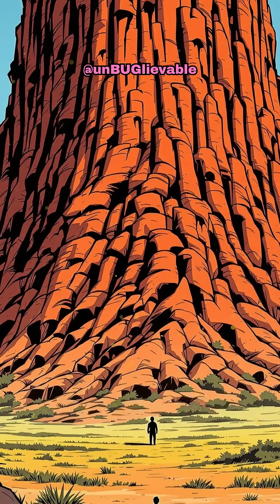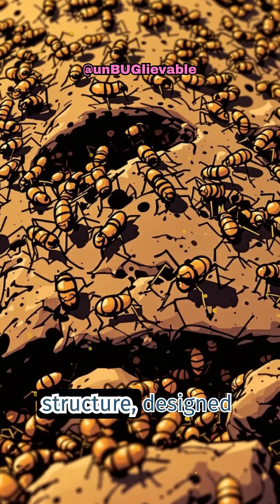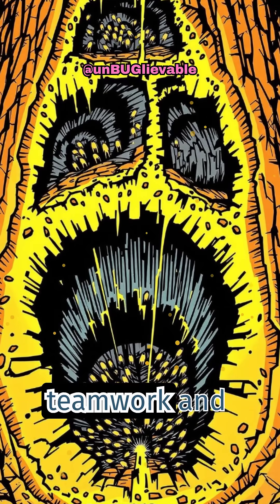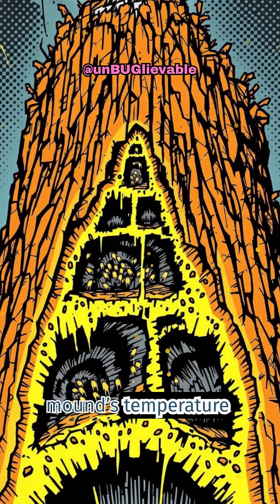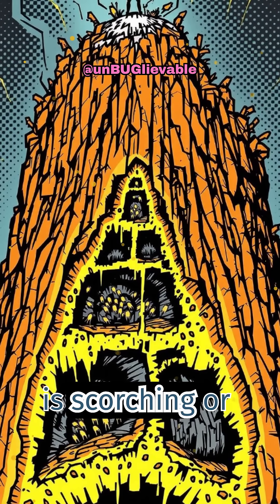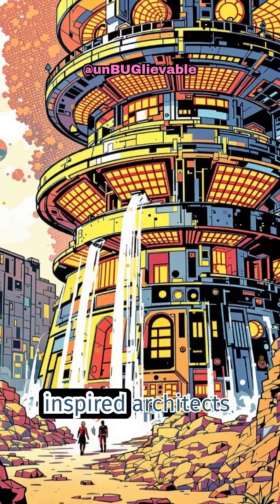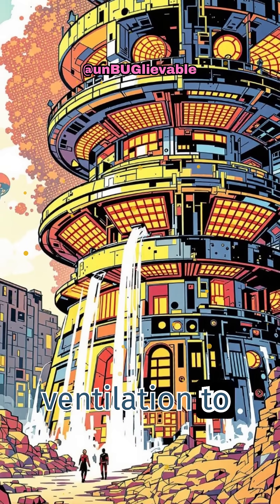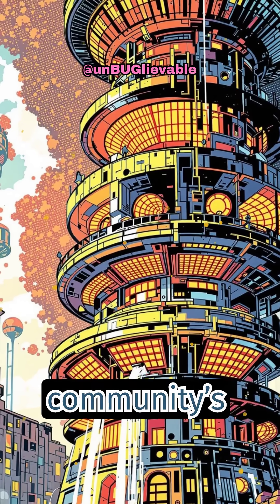Termite Megastructures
Ever wondered how tiny termites create massive, skyscraper-like mounds? These aren’t just piles of dirt—they’re architectural marvels with built-in climate control. Let’s dive into the secret world of termite engineering and discover how millions of insects work together to build and maintain these colossal, self-cooling homes.